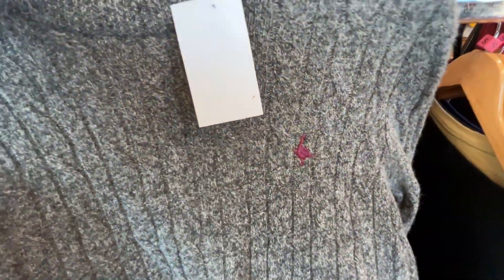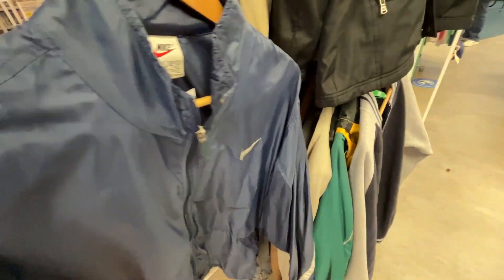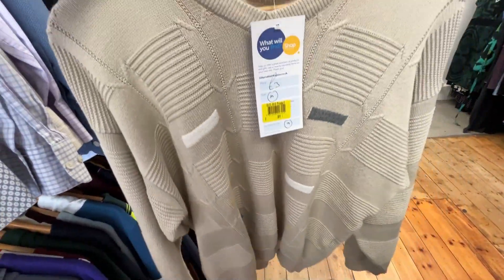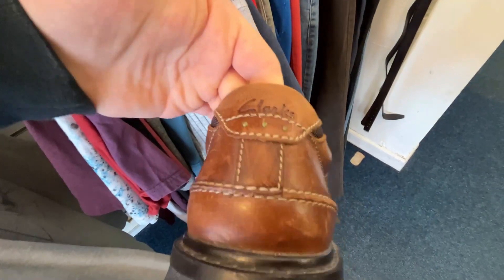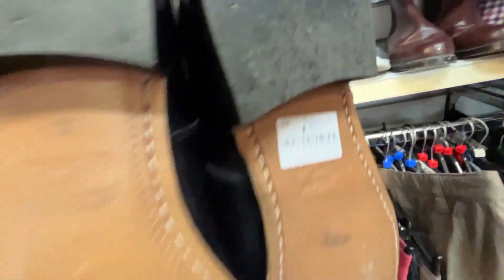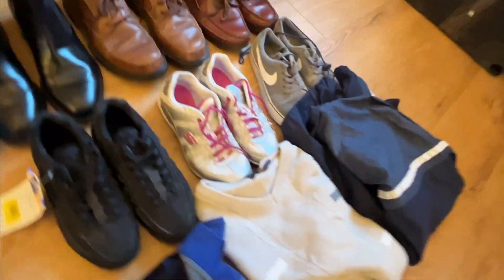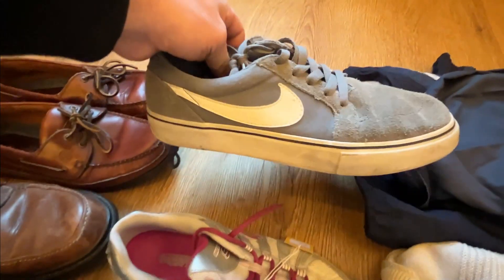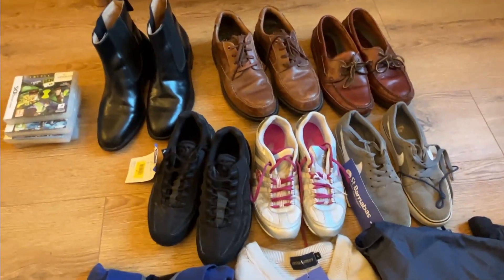1 HOUR SOURCING CHALLENGE | Making SERIOUS Money On YOUR WORK BREAK! *JOIN IN* | UK EBAY RESELLER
1 HOUR SOURCING CHALLENGE | Making SERIOUS Money On YOUR WORK BREAK! *JOIN IN* | UK EBAY RESELLER

*40p DR Martens* | Huge Huge Huge Bundle! | Making Contacts IS VITAL | MY *WOMEN* | UK ebay Reseller